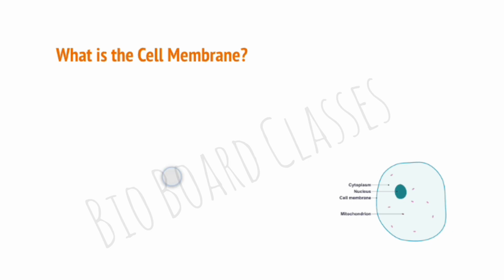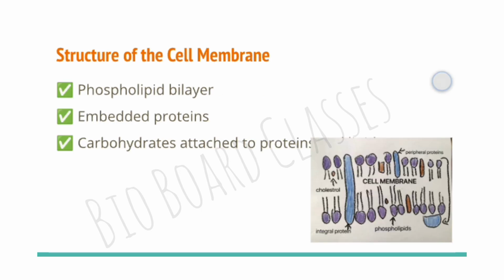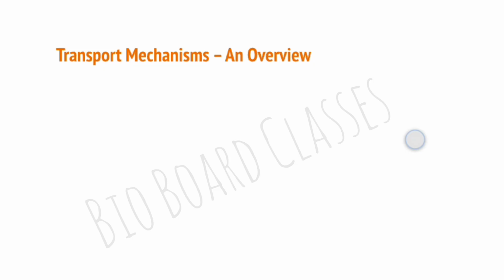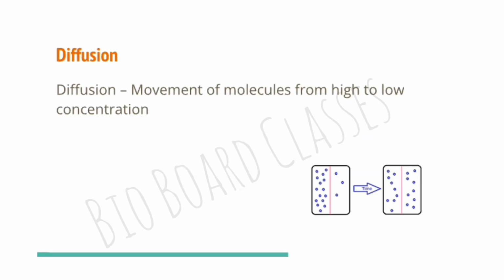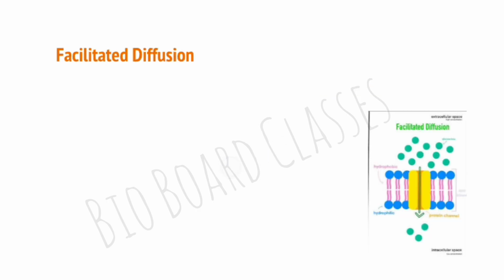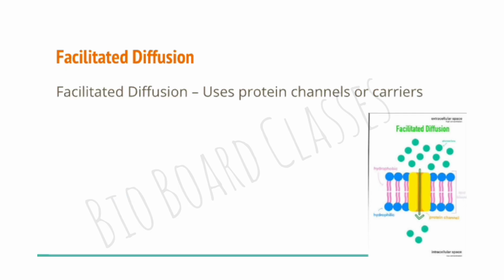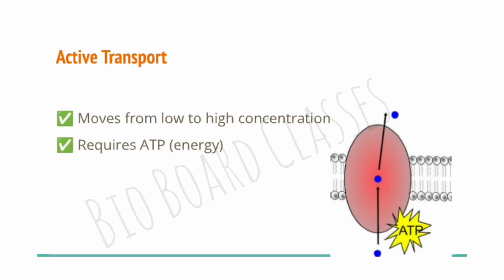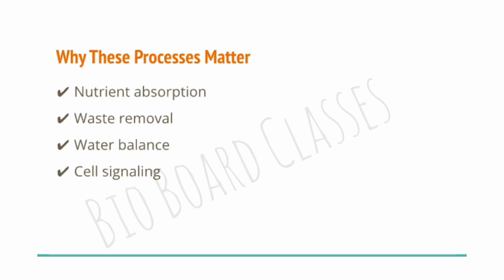Cell Membrane & Transport | Diffusion, Osmosis, Facilitated, Active transport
Learn everything about the cell membrane and transport mechanisms in this easy biology lesson!

In this video, we cover:
🔹 Structure of the cell membrane (phospholipids, proteins, carbohydrates)
🔹 Passive transport: diffusion, osmosis, facilitated diffusion
🔹 Active transport: pumps, endocytosis, exocytosis
🔹 Why transport is vital for cell survival

This topic is essential for high school & college biology and forms the basis of physiology and life sciences.

📌 Key Takeaways:
✔ Cell membrane is selectively permeable
✔ Passive transport requires no energy
✔ Active transport requires ATP
✔ Transport helps with nutrient absorption, waste removal, water balance & cell signaling

🗝️ Main keywords included in the video:

cell membrane

passive transport

active transport

diffusion

osmosis

facilitated diffusion

💡 Perfect for:

Students revising for exams

Students looking for simple explanations

Anyone curious about how cells work